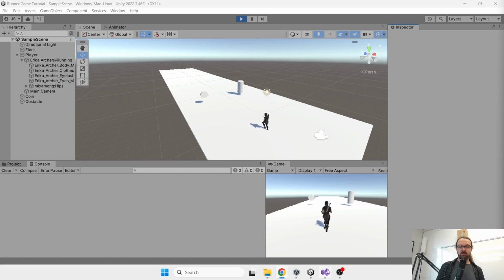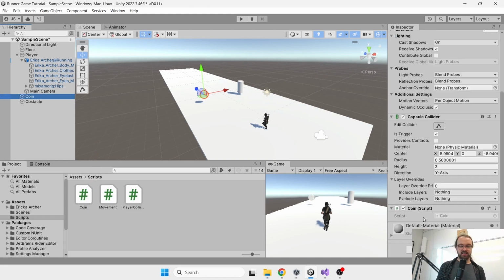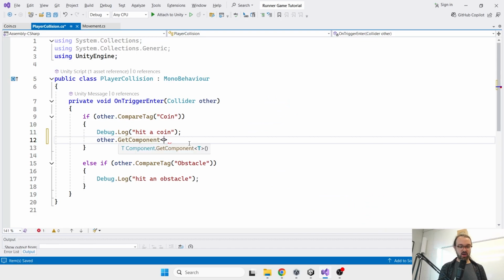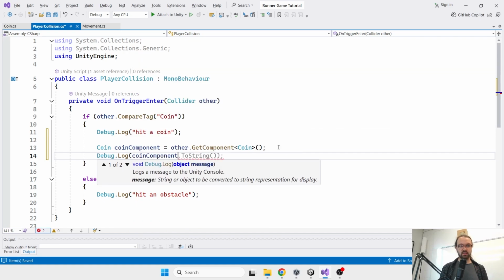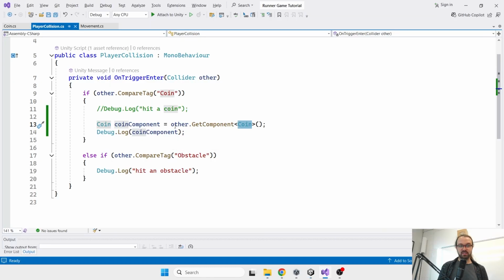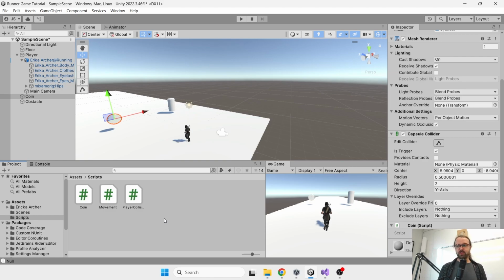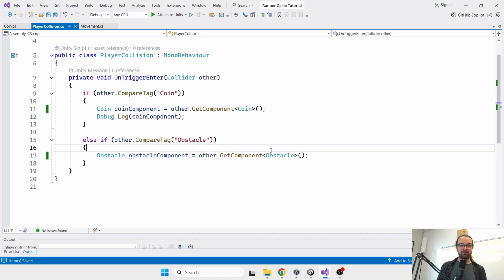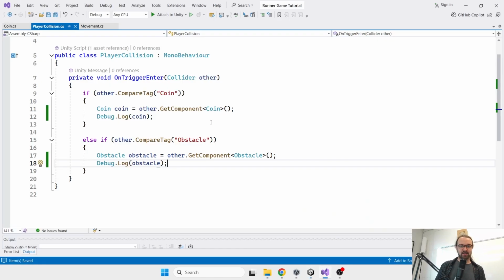Boot Camp Tutorial 17 GetComponent (Part 1)